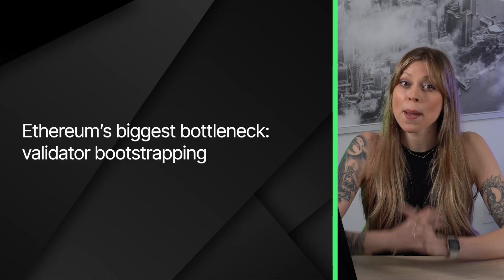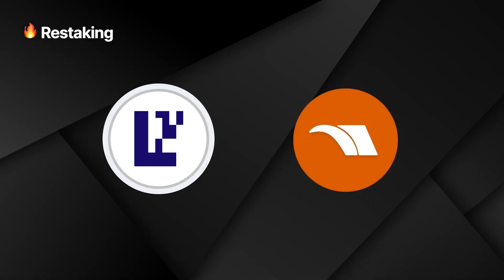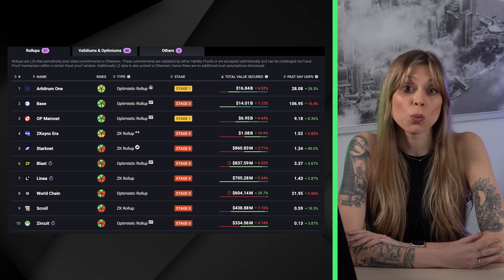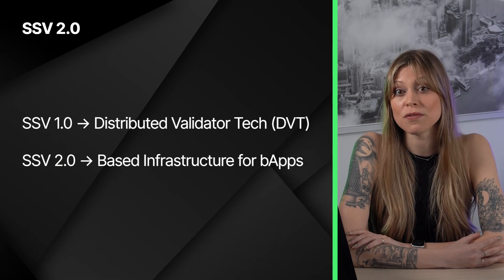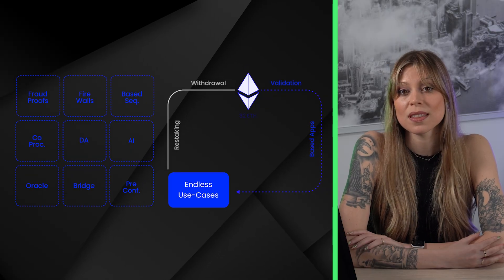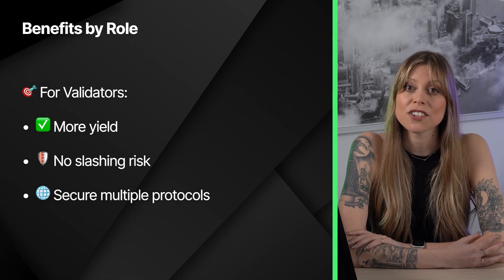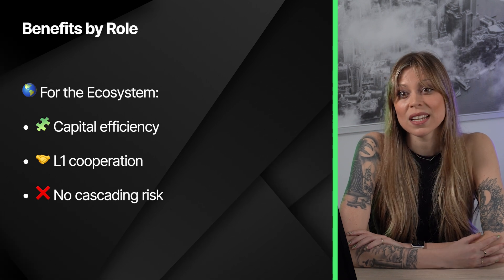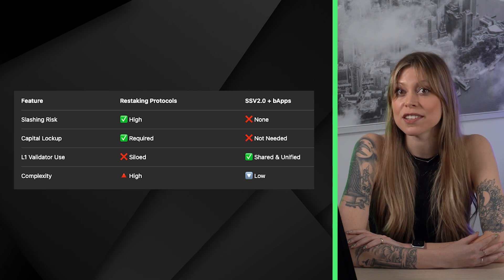SSV 2.0 And Based Applications: Decentralized Infrastructure for Secure, Scalable Ethereum Staking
Today we are reviewing SSV2.0 and the Based Applications paradigm. Here’s what sets it apart:

bApps use the security of existing L1 validators (Ethereum, Solana, Cosmos, Avalanche, etc.) to directly secure new applications without needing extra restaking layers.

SSV2.0 transforms the SSV Network from just offering DVT infrastructure to becoming “based infrastructure,” allowing validators to secure applications while unlocking new yield opportunities.

The first Based Application? The Based Applications Chain—a central hub that connects validators from multiple L1s to power the next wave of decentralized apps, protocols, AI, oracles, L2s, and more.

Watch now to learn how SSV2.0 is shaping the future of decentralized security and innovation.

Explore The Defiant ✨